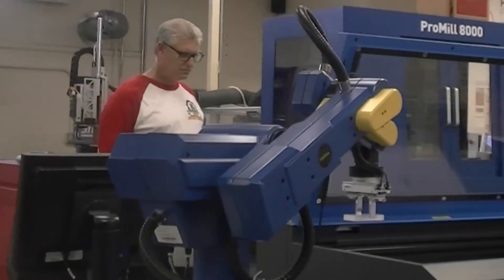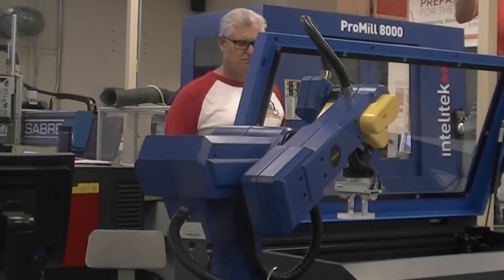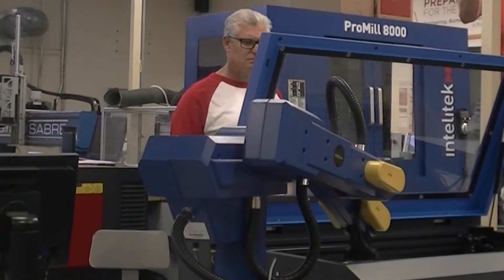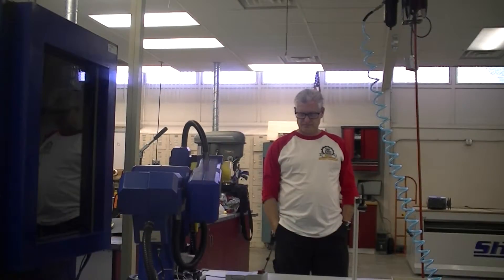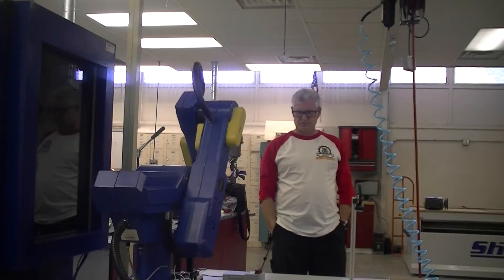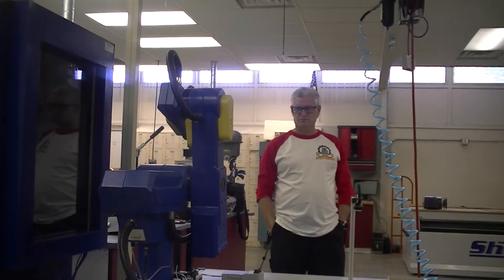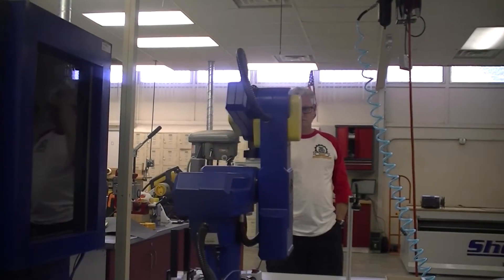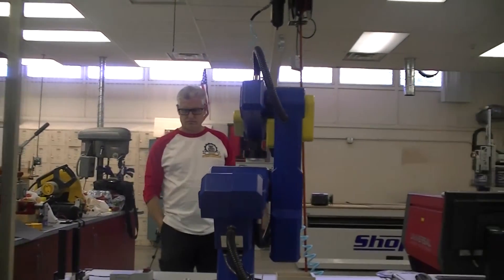Corona High School - Intelitek Engineering Program with PLTW School